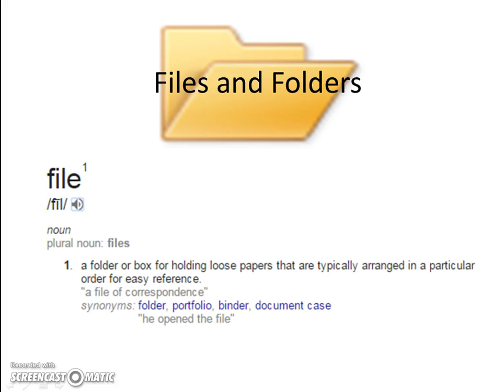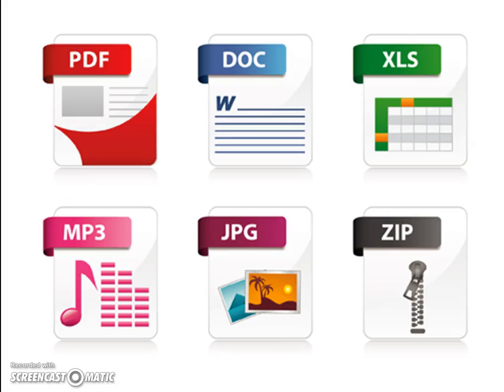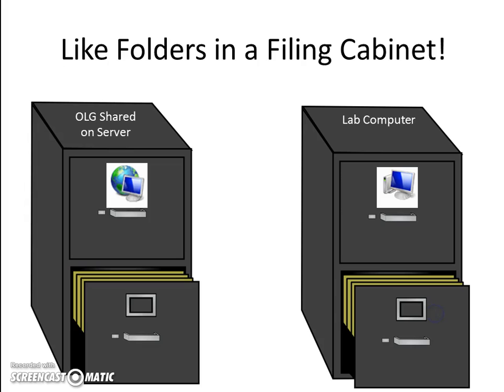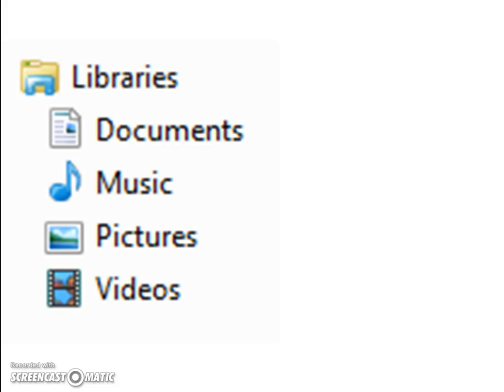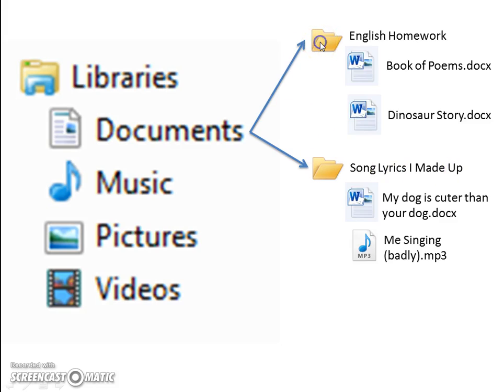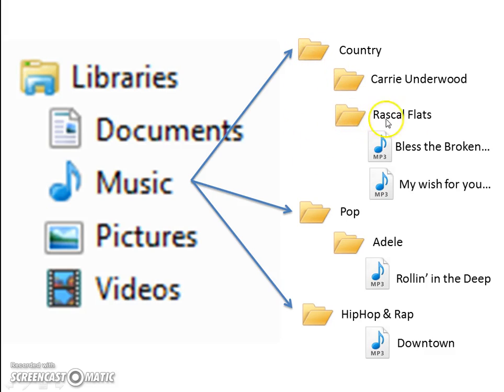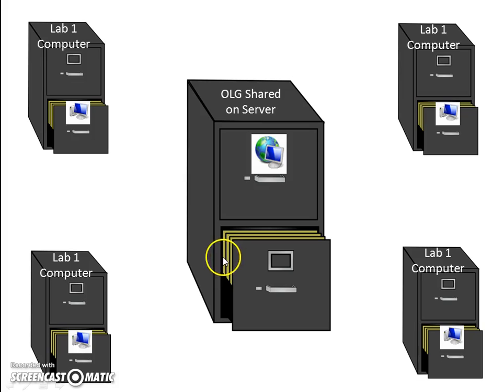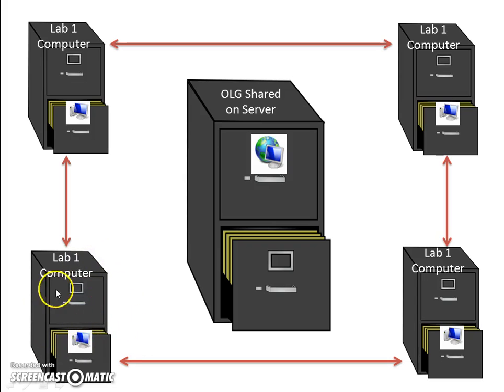Files and File Management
Learn about file types and how to arrange your files in a logical way.